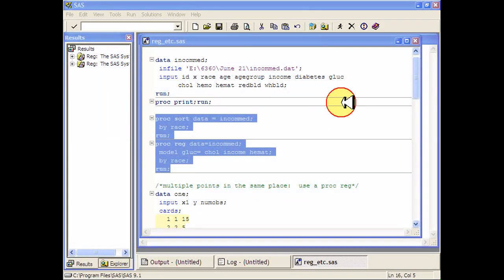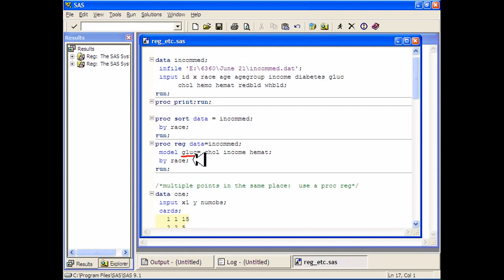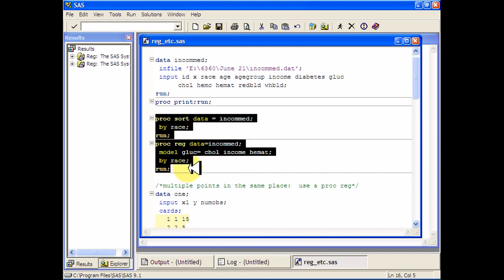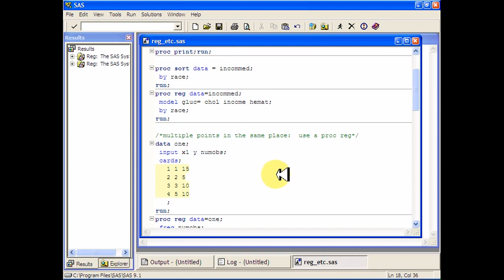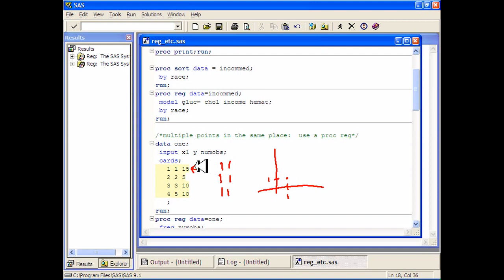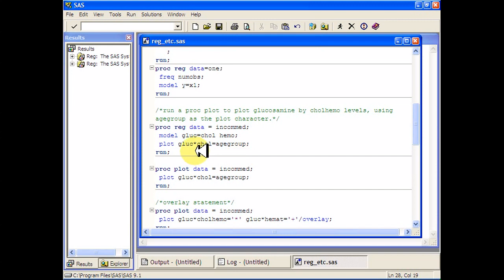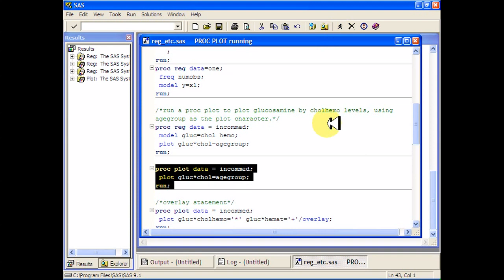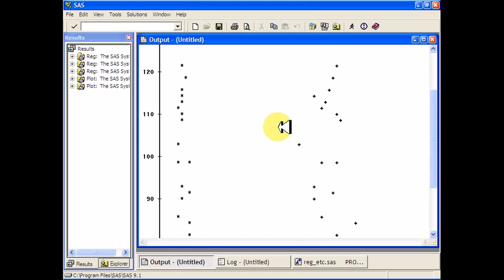SAS- Regression Intro